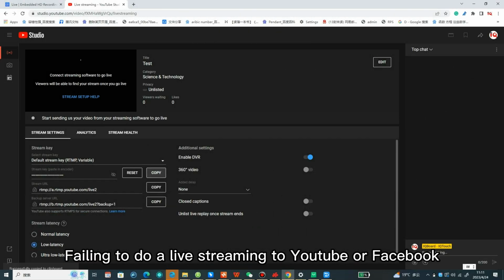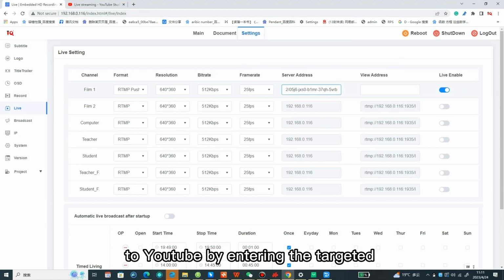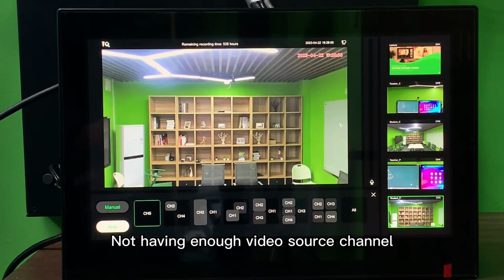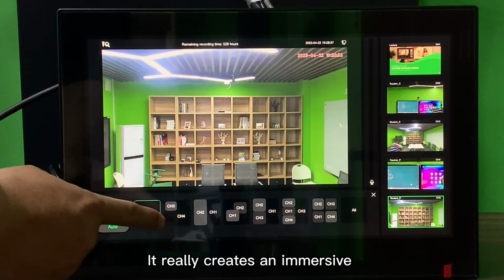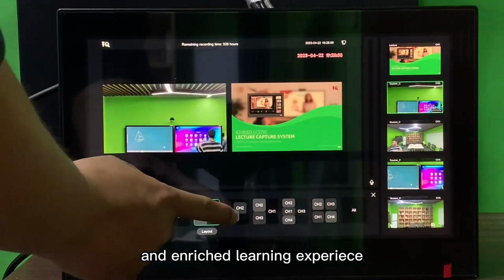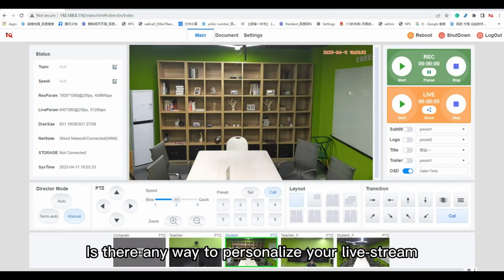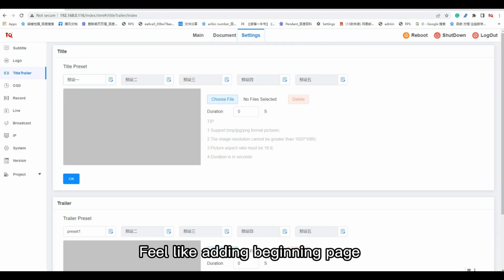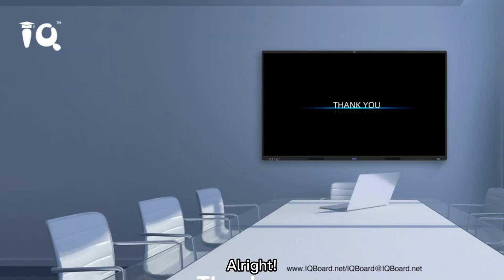IQVideo Lecture Capture System LCS710 for Classroom Lecture Recording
IQVideo Lecture Recording System with 4K camera delivers the lecture recording and a clear class live to the students from anywhere, which enables them to start hybrid learning and online learning.